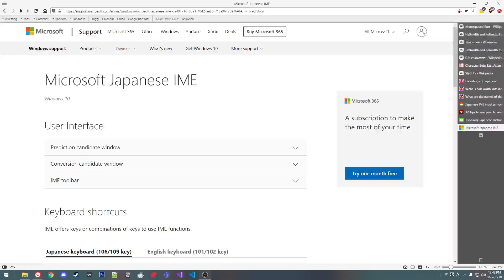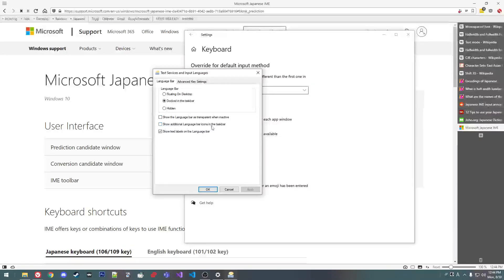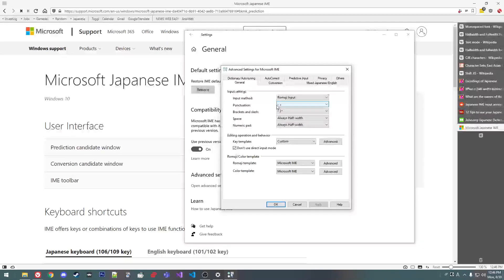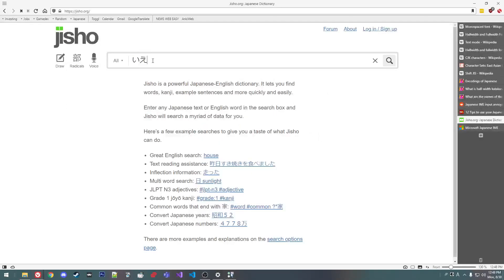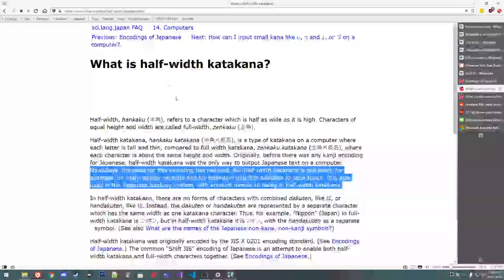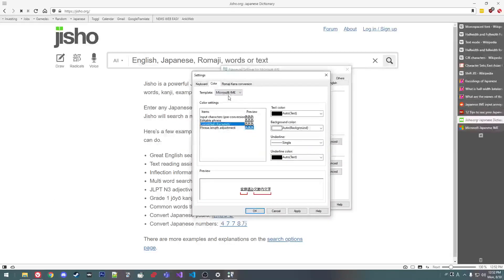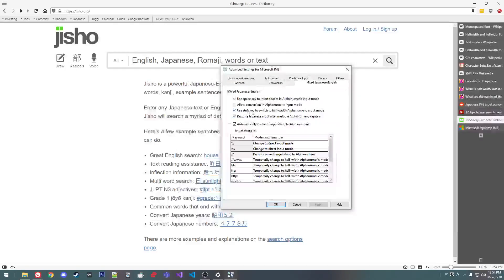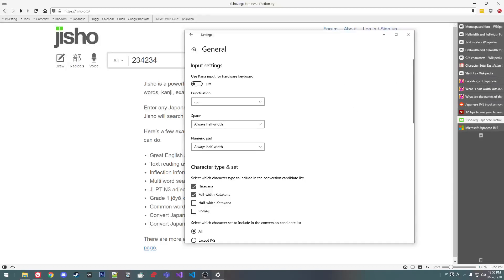Japanese IME Tutorial/Settings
There is no good place to find information on the Microsoft Japanese IME so I thought I'd try to contribute what I could to fill in some missing information.

A couple things I didn't mention:

*NEWER*
- You can just search "Japanese IME settings" to skip most of the menu digging!
- Make sure japanese is added as a "Preferred language" in the Language settings
- Turning on "Use previous version of Microsoft IME" under "Japanese IME settings/General/Compatibility" may reveal the advanced settings menu if it isn't there

*NEW*
I've found out some info about the difference between the Candidate List (spacebar) and the Prediction List (tab) just through my own experience using both. The Candidate List uses the literal string you have typed in to search for kanji/words, so it won't check for spelling errors. The Prediction List takes the string you typed and does some form of guessing, probably based on word frequency, as to what you may have meant.
For example: when I type えいぎょ and hit spacebar, the Candidate List will convert it to 英魚 (it might be something different for you) which isn't a word. All it did was parse the two components えい and ぎょ and convert them to kanji that match those two components. If instead I hit tab, the Prediction List (probably) looks for common words that are similar to what I typed, and will convert it to 営業 (えいぎょう). It figured out the most likely word that I wanted was えいぎょう even though I left off the う. This is actually super useful! When I'm looking up words for which I only have the sound to go off of, using the Prediction List will give better results since my ear is still untrained. (Random thought: it's possible that the "predictive input" setting will influence what shows up in either or both lists. I'll do some testing and hopefully update this soon.)

1) I found Shift+Space to actually be an annoying hotkey for reconverting since I often don't release Shift quick enough (eg: when typing a semicolon followed by a space), and it forces you into the kana input mode. So I changed it to Ctrl+Shift+Space and it's much better

2) If you figure out how to type half-width numbers from the non-numpad number keys let me know

3) You can only change the input mode when your cursor is focusing a text field. Personally, this is my *biggest* gripe. If you know how to change input mode without having to focus a text field PLEASE let me know, im dyin' here.

Also, I haven't looked into why text seems blurry on my recording, probably something to do with bitrate idk. If you know what the deal is, I'd love to know! And I tried a new mic since my last video was so quiet, sorry if the volume difference was a problem. One day I'll look into video editing and fix it or re-record it.